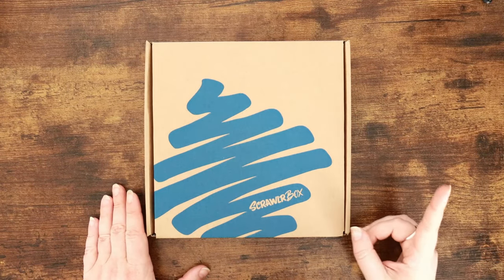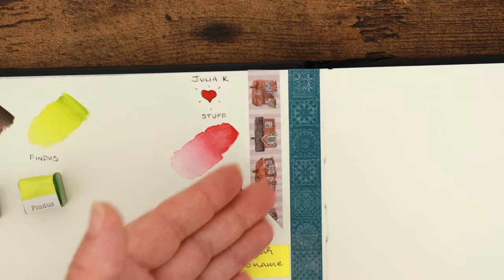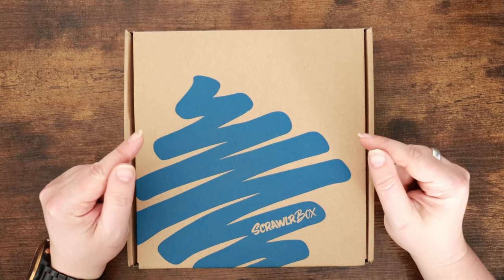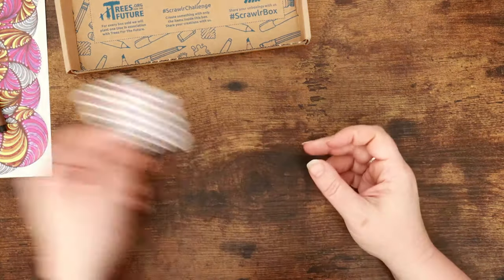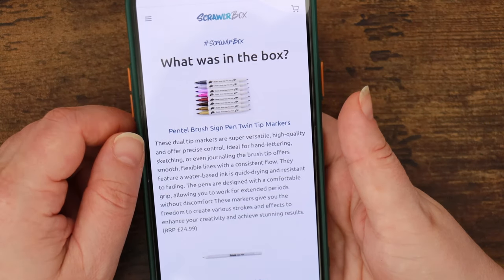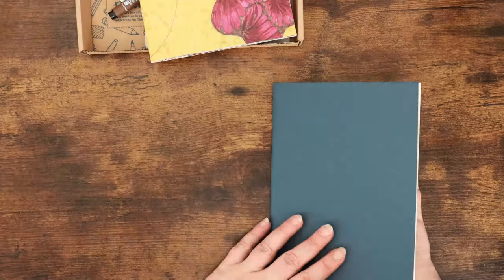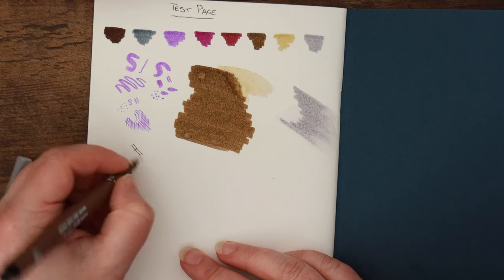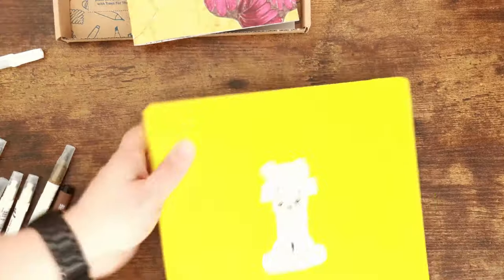Hidden Messages | March Scrawlrbox #103 Unboxing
March is long gone, but finally we take a dive into the UK art subscription box and see what goodies are in store this month. Prompt incoming!
Amazon Wishlist for your noseying pleasure:

Musical Attributions:
Channel Jingle
Web: chris-small.co.uk